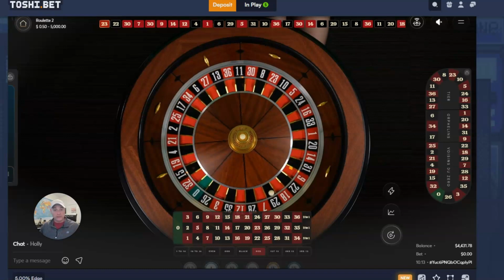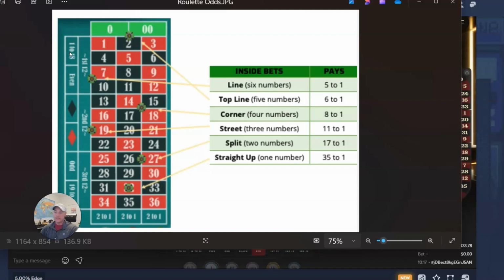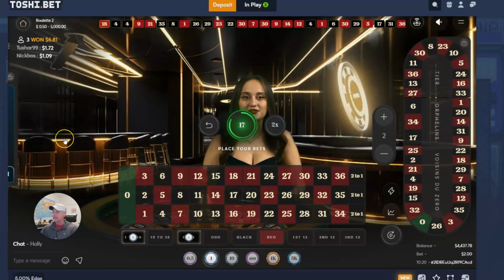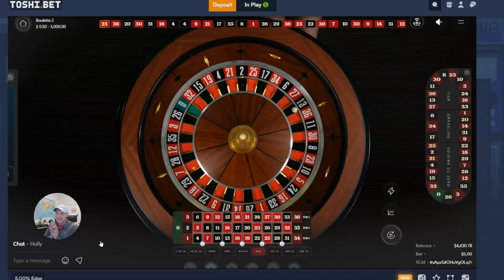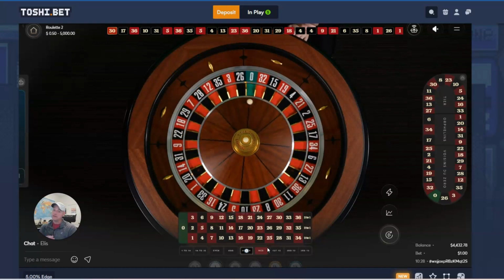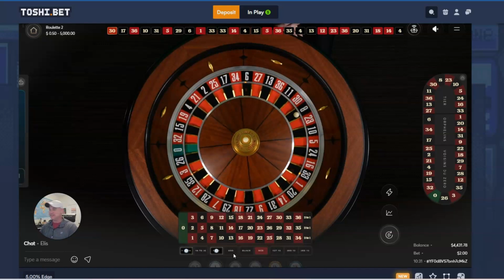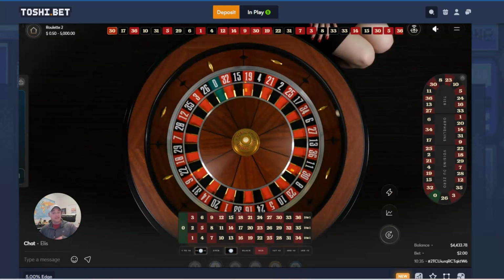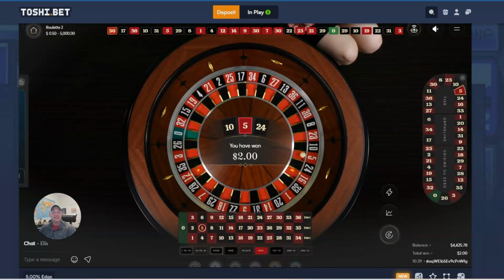The Ultimate Roulette Guide for Beginners: From Basics to Winning! 💵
The ins and outs of roulette are explained in a clear and concise way, making it easy for beginners to understand the basics of the game. This video provides a foundation for players to build upon, equipping them with the knowledge needed to start playing confidently.

 The Side Hustle Gambler: Make Money Playing Roulette and Baccarat

📚 Thinking in Bets by Annie Duke - National BestSeller!

🧠 Neuro Gum to stay Focused while gambling - Energy and Focus
💵 Play Responsibly
Remember, gambling is for entertainment. Always bet responsibly and test strategies in free-play apps or simulations before hitting the tables.